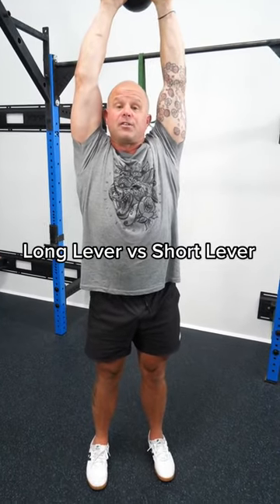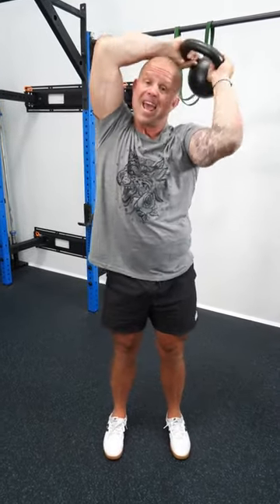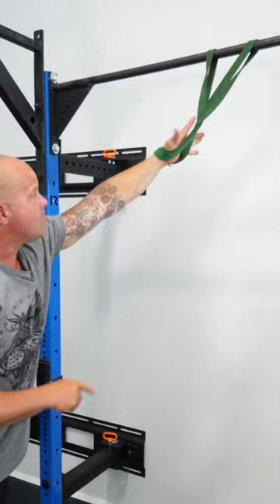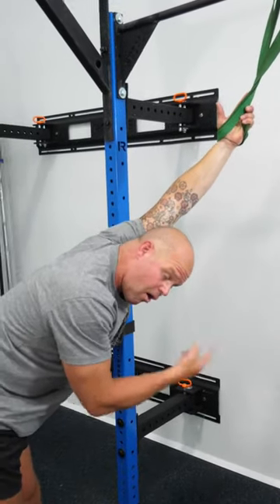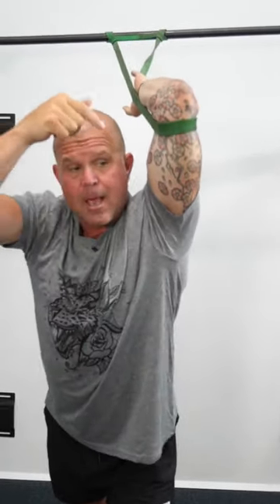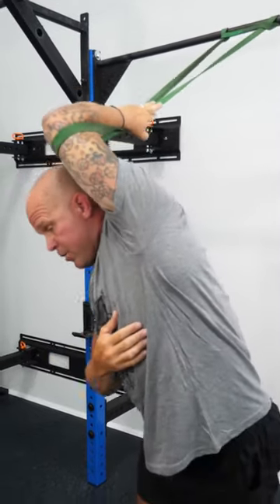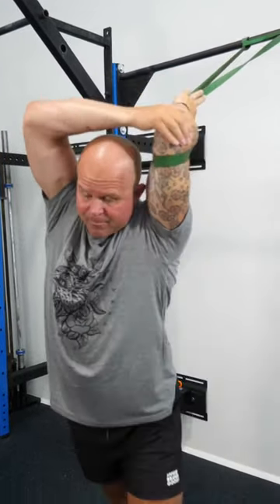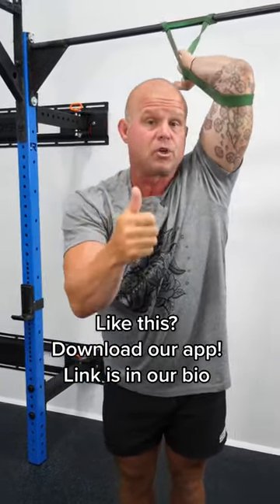Do You Know the Difference Between Short Lever and Long Lever?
Exposure is 🔑. So understanding this difference between short lever and long lever movements/positions will help you identify and plug gaps in your training and movement practice.⁠